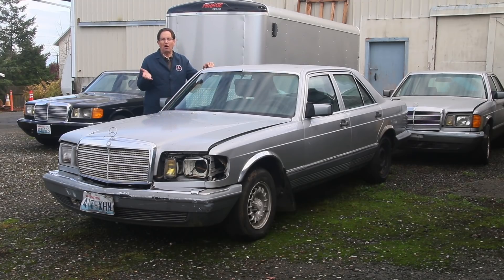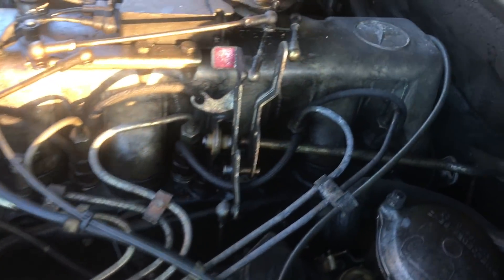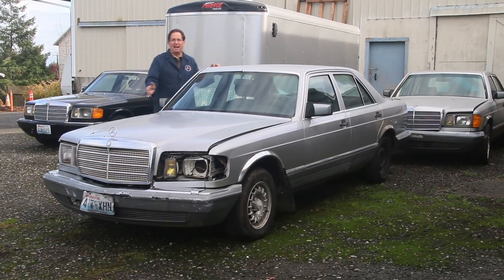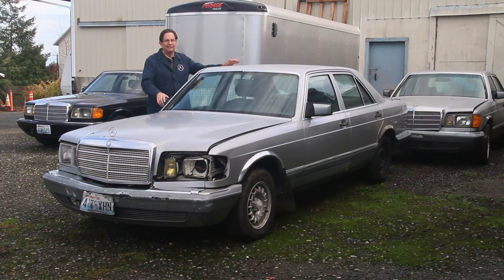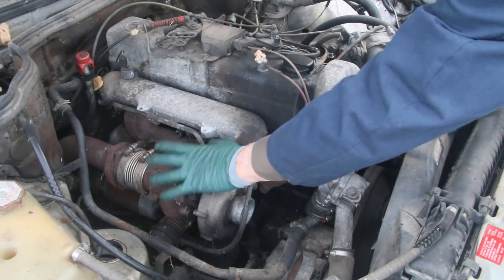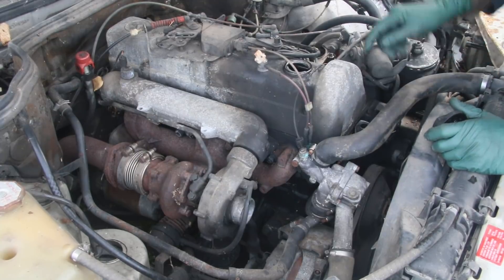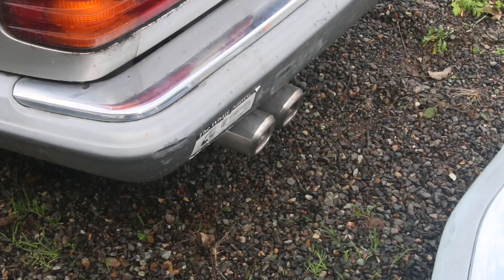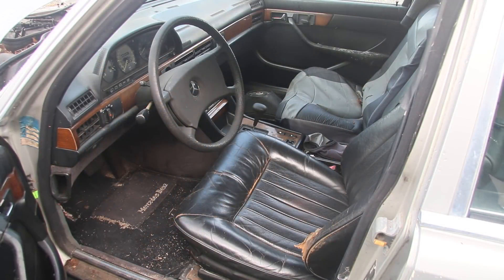Raining W126 300SDs in the Pacific Northwest - Can They ALL be Saved?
This is the first time I ever bought three cars in one day! And they are all 1981 Mercedes Benz 300SD with OM617 turbo diesel engines. Very strange they are all the same year! And to top that off I am heading to Seattle tomorrow morning to pick up another W126 300SD.
4 in a week??? I am losing it? Are they all worth saving? As I walk around the first one in this video you can decide both.